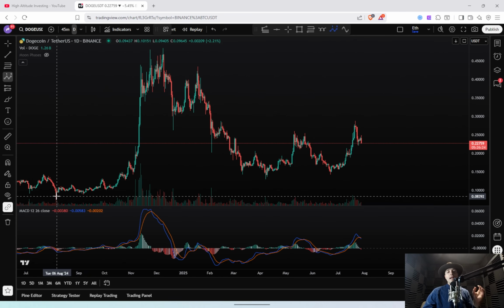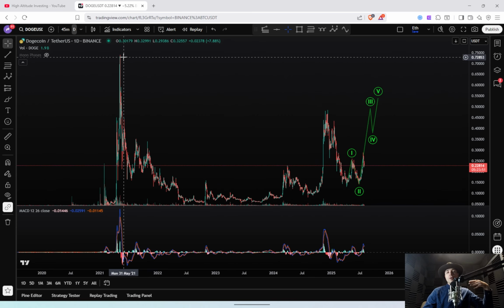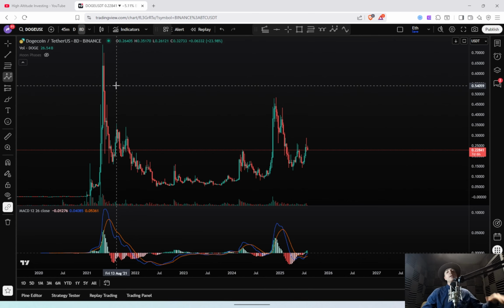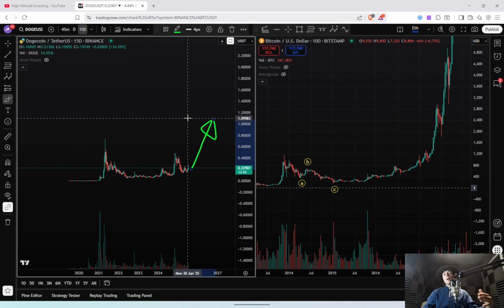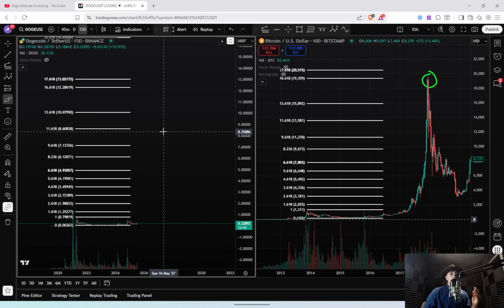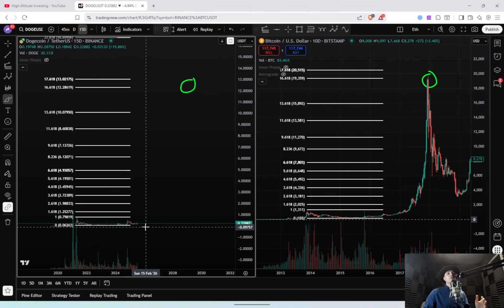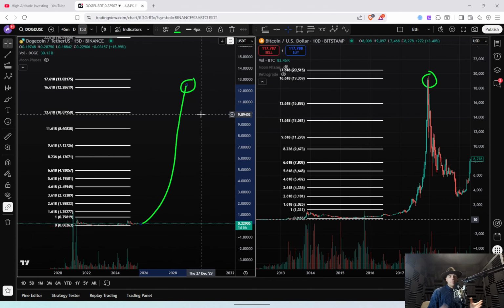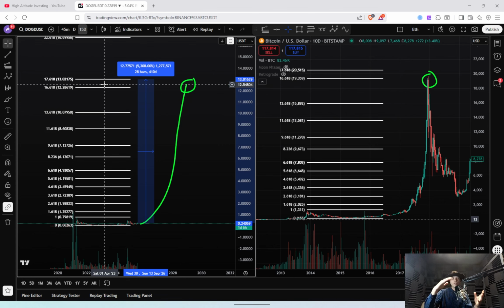💥🧨Dogecoin Set to Blast Off in Mass Adoption Cycle! 💰🚀